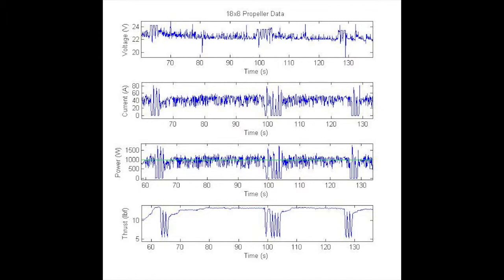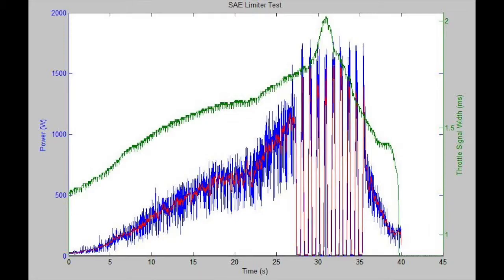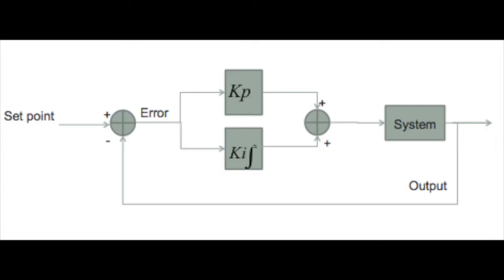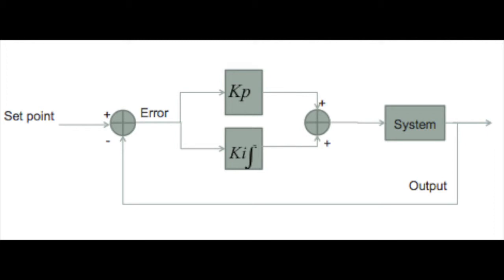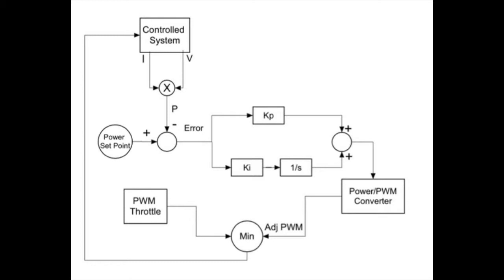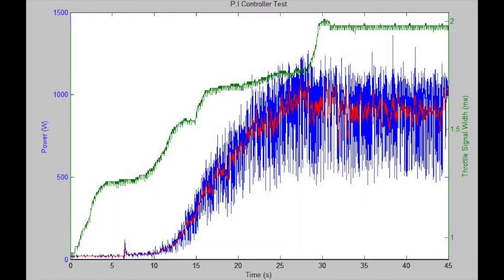Optimizing Power Consumption of SAE Aero Aircraft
As part of my Senior Project I, along four other engineering students are going to compete in the Society of Automotive Engineers (SAE) Regular Class Competition. The overall goal of the competition is to design, build, and test an aircraft that is able to carry the maximum amount of weight as possible within a takeoff runway of two hundred feet.In addition, the SAE Committee requires competitors to integrate the new 2015 SAE 1kW power limiter within the circuit path of the propulsion system.  The power limiter is designed to even out the playing field by forcing each competitor to perform under the same power constraints and penalizing any teams that exceed the 1kW threshold.

As part of my Senior Project I designed an active control system  that will serve as a pre- limiting device and monitor as well as adjust the power being utilized by the aircraft. My overall goal was provide my team with an aggressive propulsion system that can provide more than 11lbs of thrust.

 This video will provide a demonstration of the problem and functionality of my P,I Controller (the solution).

By implementing a P.I controller I was able to monitor and adjusts the power utilized by the propulsion system and therefore enable the aircraft to achieve the max designed takeoff weight.